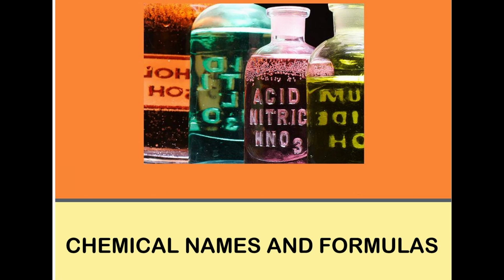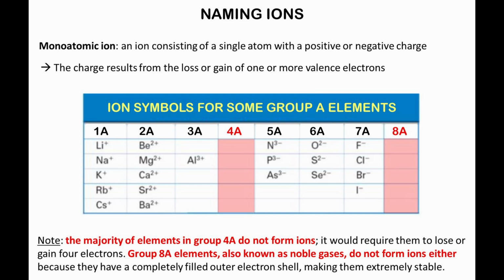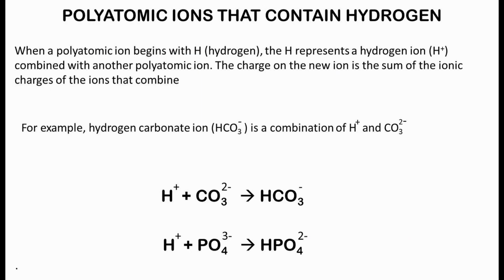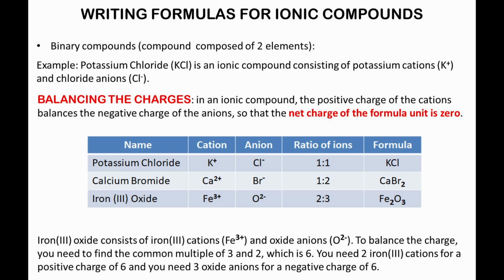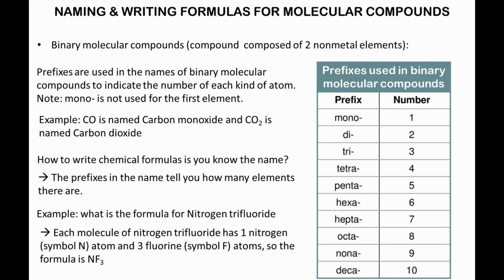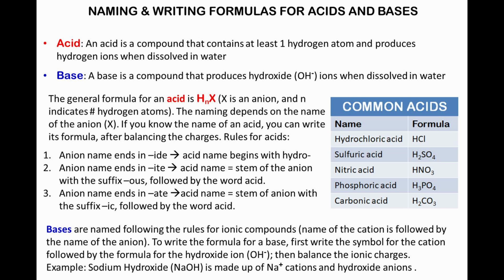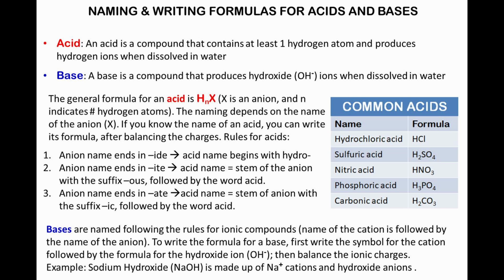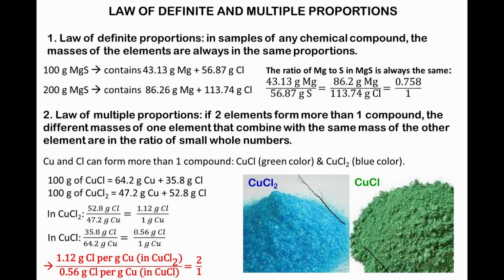chemical names and formulas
This short video in chemistry, focusses on chemical names and formulas.
The following topics are discussed:
* Naming monoatomic and polyatomic ions
* Naming and writing formulas for ionic compounds
* Naming and writing formulas for molecular compounds
* Naming and writing formulas for acids and bases
* The laws of definite and multiple proportions